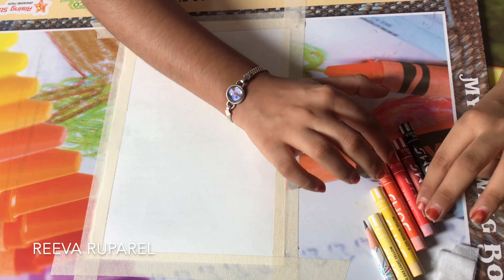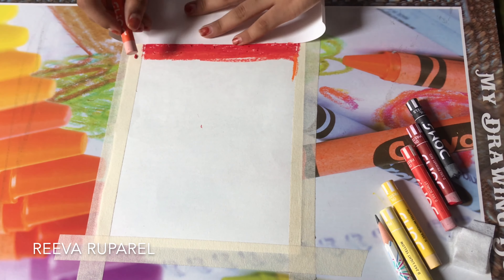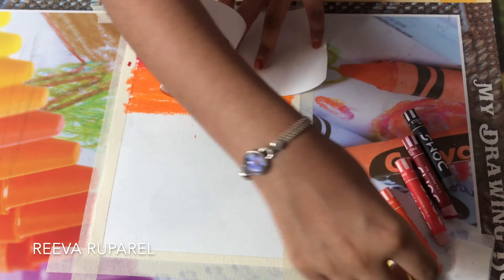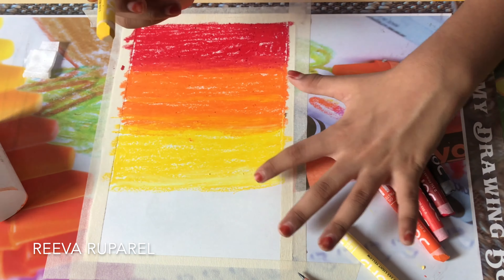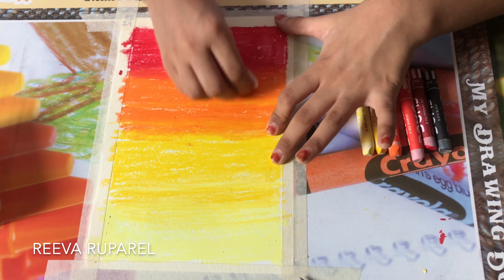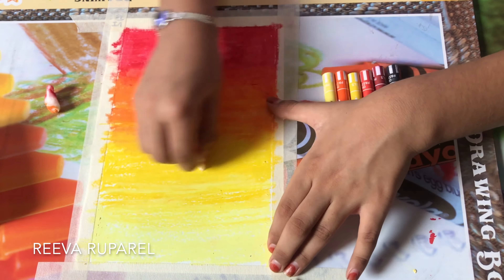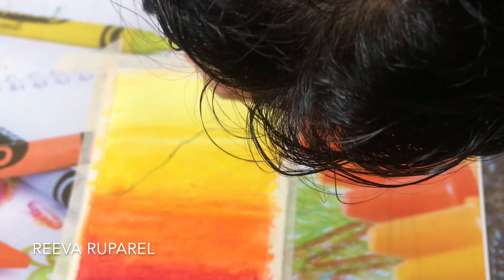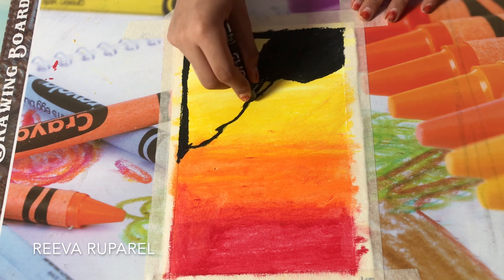Oil Pastel Painting for Beginners - Beautiful Sunset Scenery Step by Step | Reeva Ruparel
Oil Pastel Painting - Beautiful Sunset Scenery Step by Step |  Reeva Ruparel

Hi guys, Reeva here
Today we will make a Drawing here's a peak at what you will need

Things Used:
Domes or Camel Oil Pastels (Fifty Shades)
Shades of Oil Pastels used: Primary Red, Scarlet/Redish-Orange , Orange, Medium Yellow, Light Yellow,White and Gry/Silver

Masking Tape

And a-4 sized sheet torn-in-half

PS. Grey and White are used to add Hue to the Mountain to make it more Realistic so you can use Only White or Only Grey/Silver or Both

Another PS. I also Have another Video Like This it's Right on my Channel